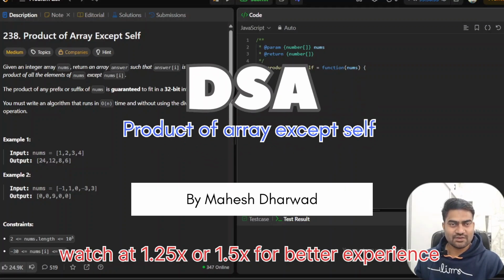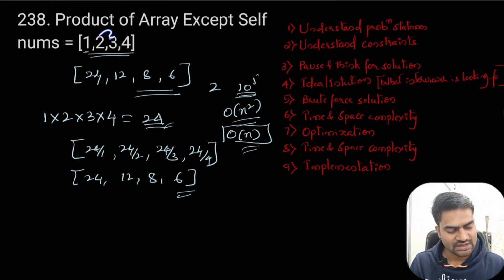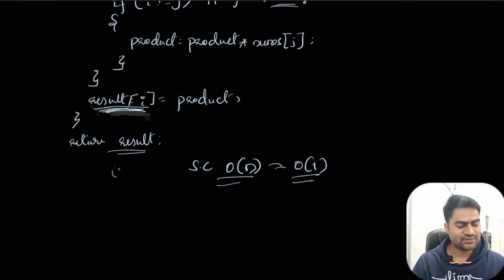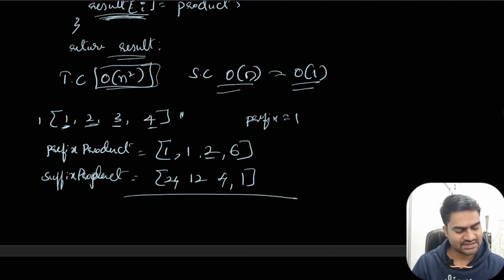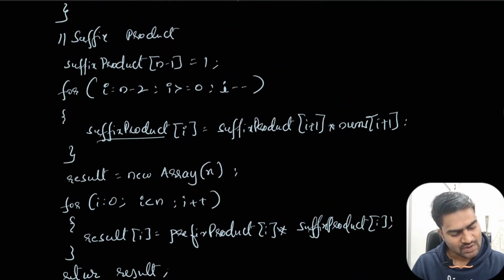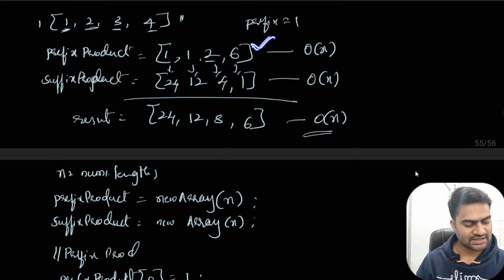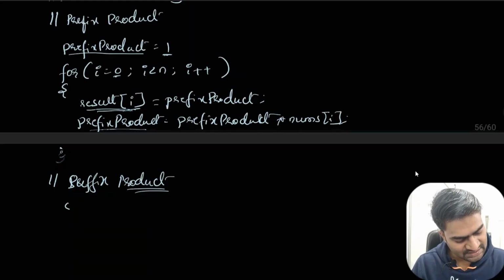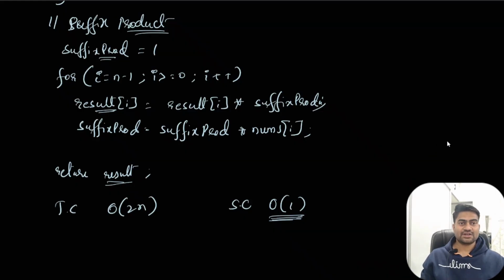Product of Array Except Self | Leetcode 238 | JavaScript | No Division | Prefix Sum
🚀 In this video, we solve **Product of Array Except Self** — a classic coding interview question — using  **JavaScript**.

We walk through:
✅ Problem explanation
✅ Brute force method
✅ Prefix & suffix approach
✅ Optimized O(1) space solution

📌 **Problem Statement:**
Given an array `nums`, return an array `result` such that `result[i]` is the product of all elements in `nums` except `nums[i]`,
⚠️ without using division
✅ in O(n) time complexity.